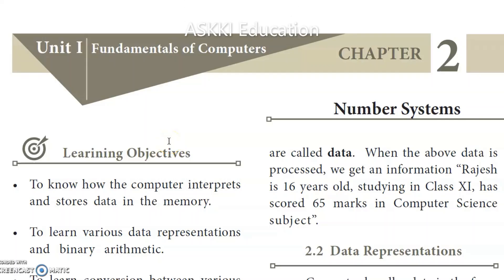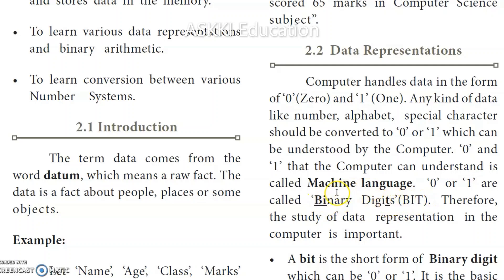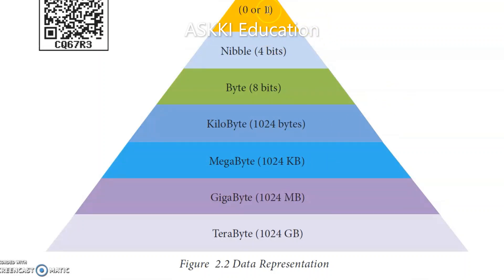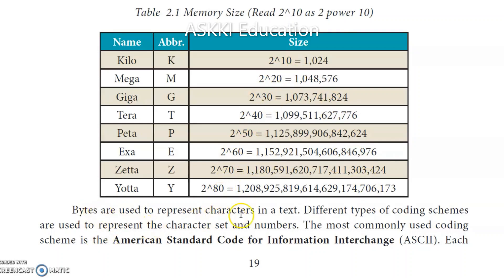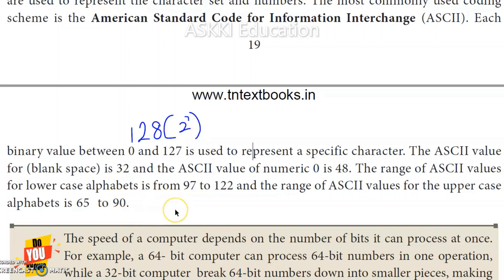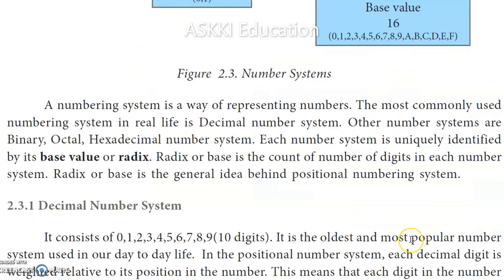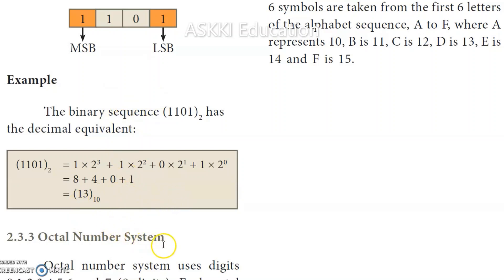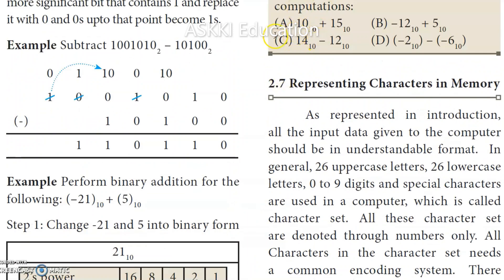💥11th Computer Science & 11th Computer Applications Chapter 2 - Number Systems | Part#1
11th Computer Technology- Tamil Medium:
Class 11 / XI std / 11th std /

This Part1 video describes about Chapter 2 - Number Systems in 11th Computer Science & 11th Computer Applications  text book in Tamil.